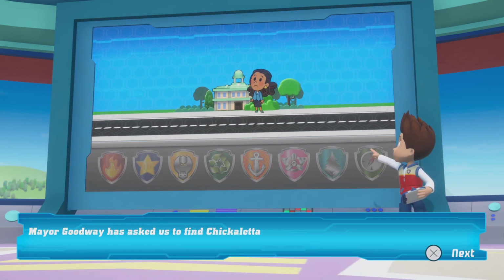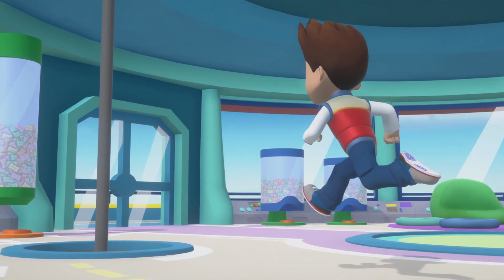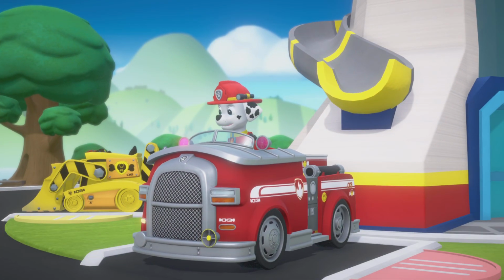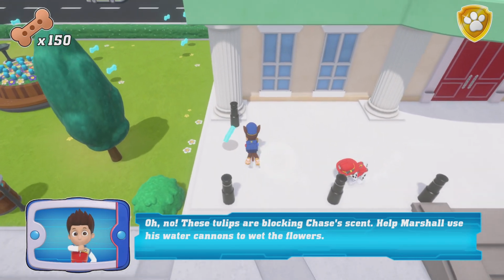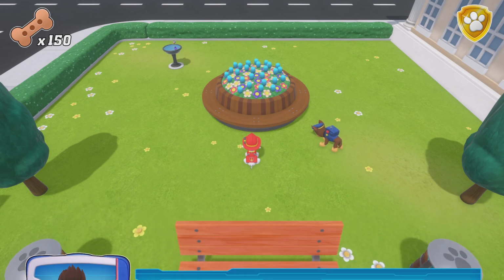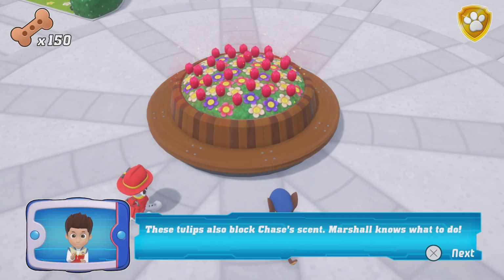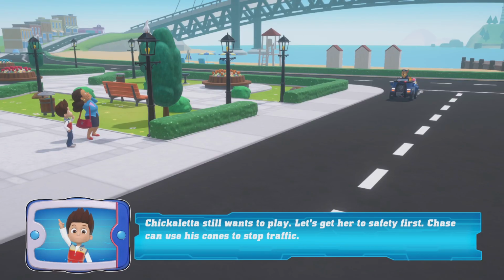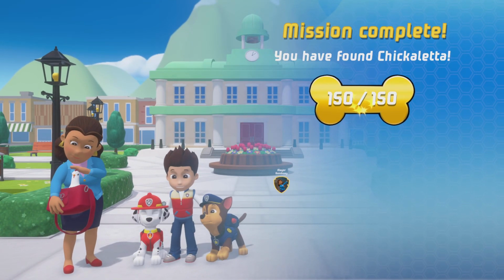Find Chickaletta🐔🐓| Paw Patrol: Mighty Pups Save Adventure Bay